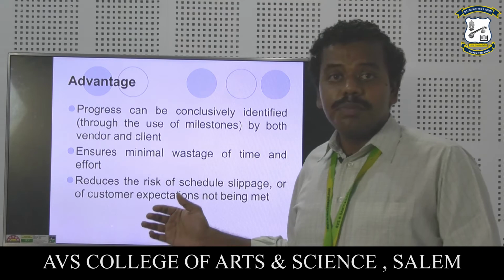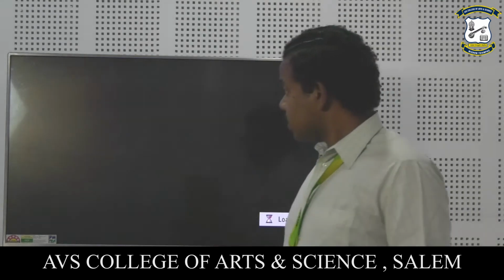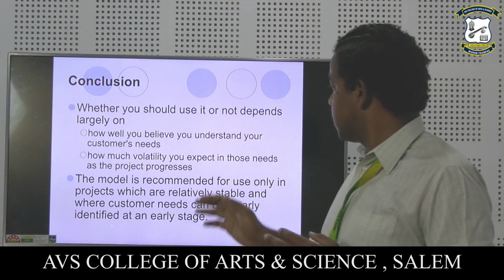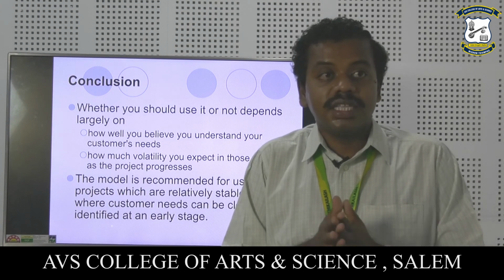Ashwinkumar WATERFALL MODEL BCA